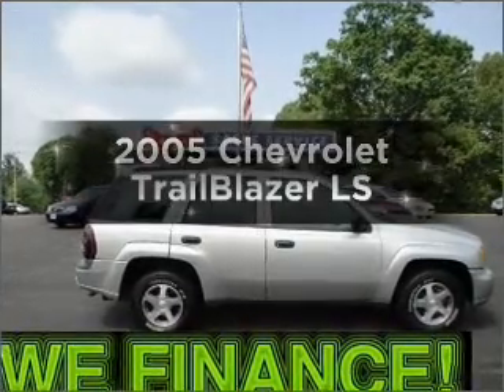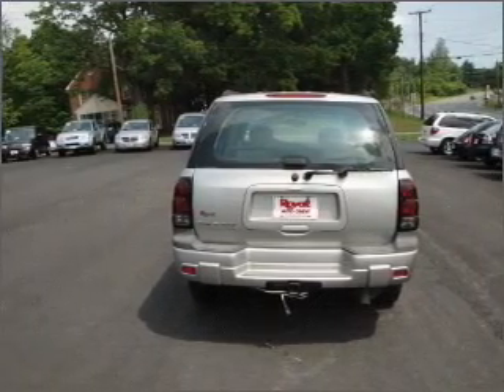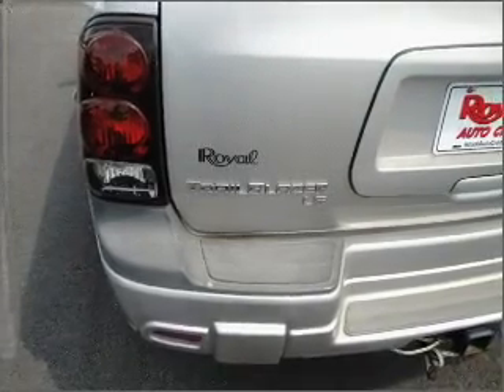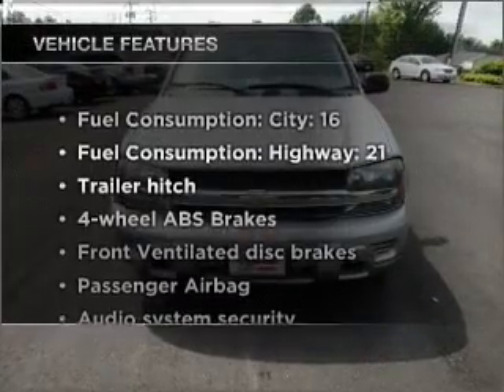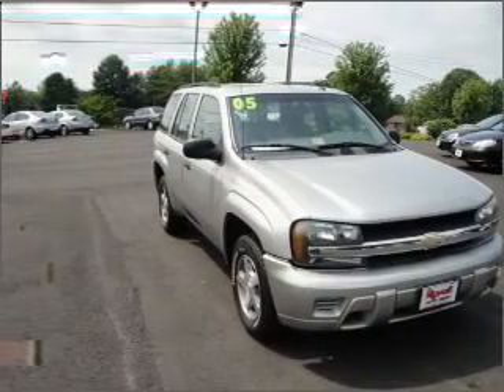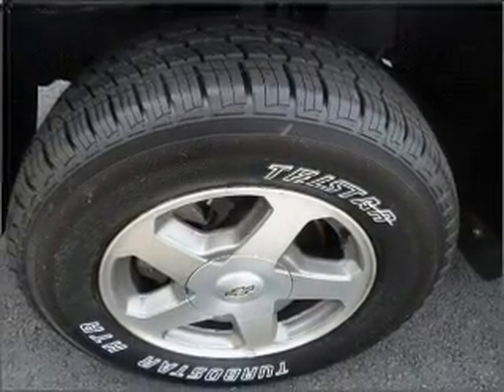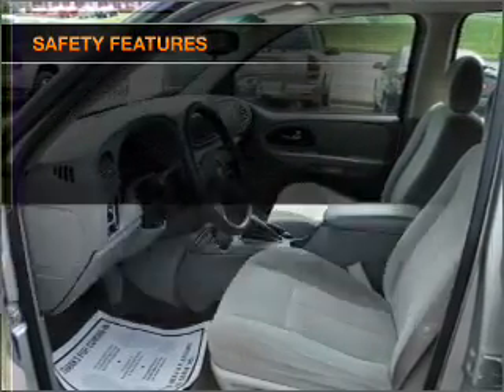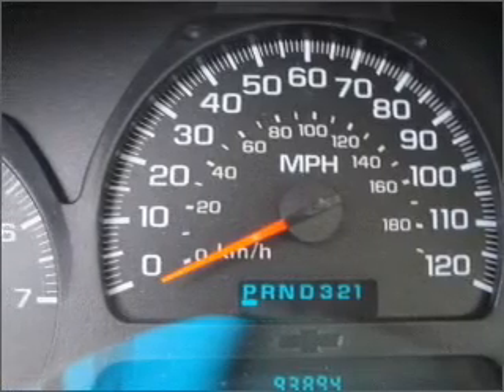2005 Chevrolet TrailBlazer - Lynchburg VA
Year: 2005
Make: Chevrolet
Model: TrailBlazer
Trim: LS
Engine: 4.2 liter inline 6 cylinder 24 valve
Transmission: 4-Speed Automatic
Color: Silverstone Metallic
Mileage: 93677
Address:
19018 Forest Rd